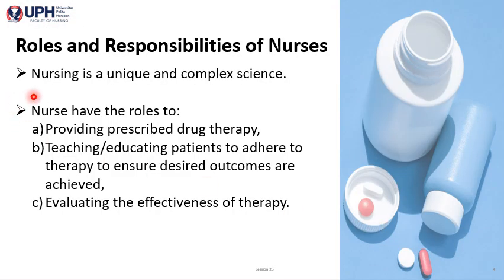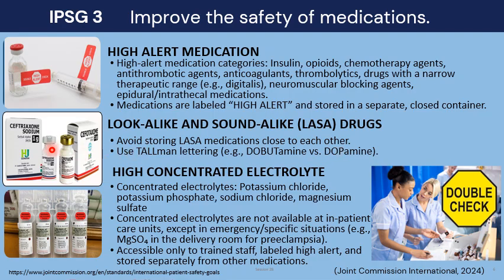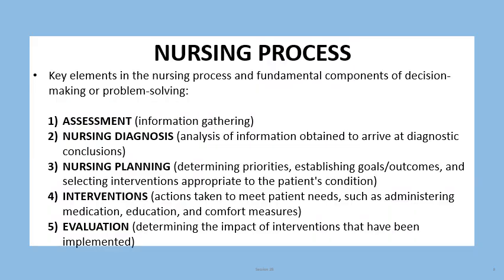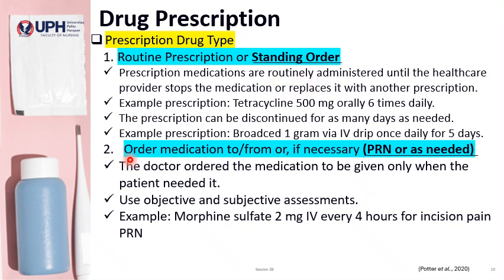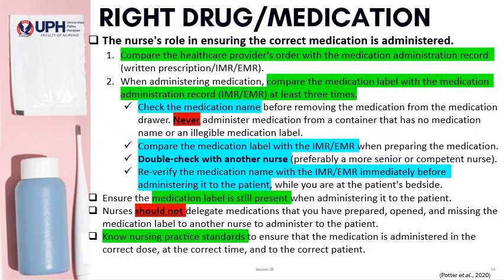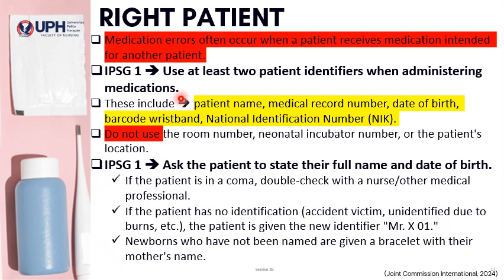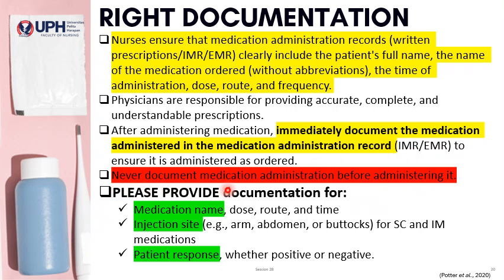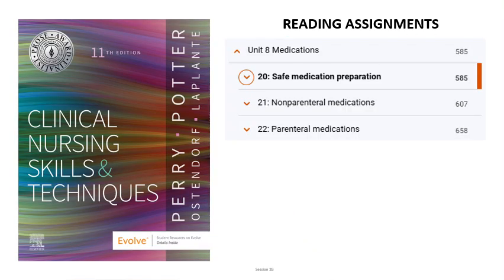Session 2B Nursing management